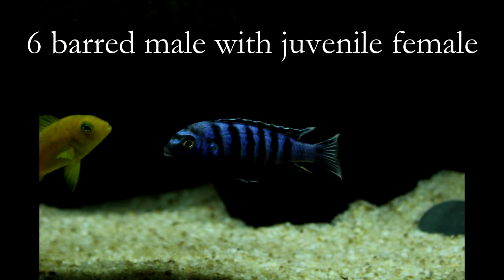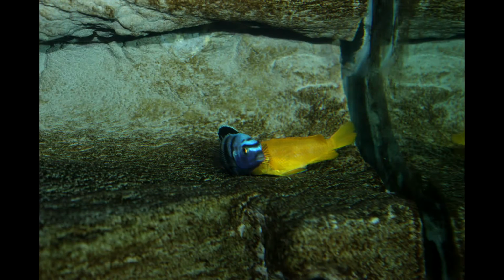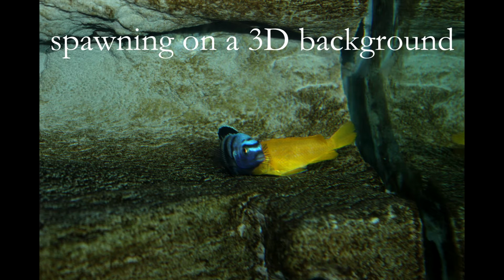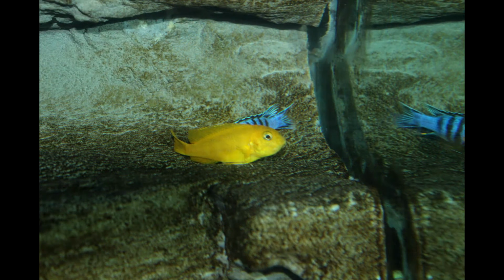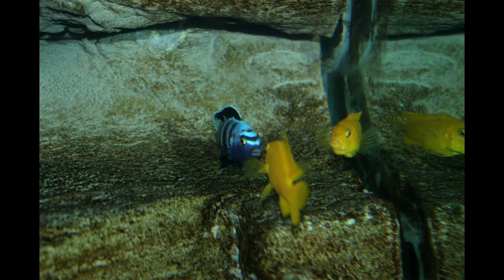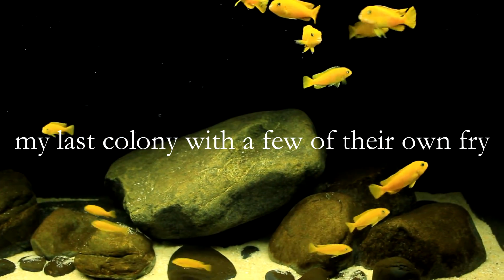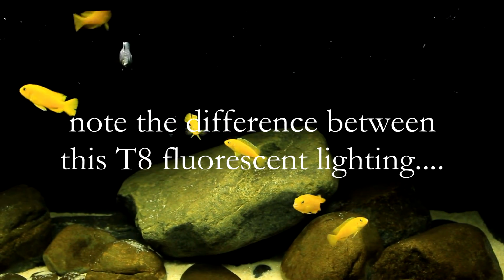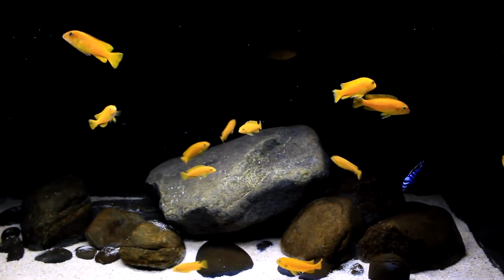Pseudotropheus Saulosi Courtship & Spawn 1080 HD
Information References-
Malawi Cichlids in their Natural Habitat 4th Edition by Ad Konings